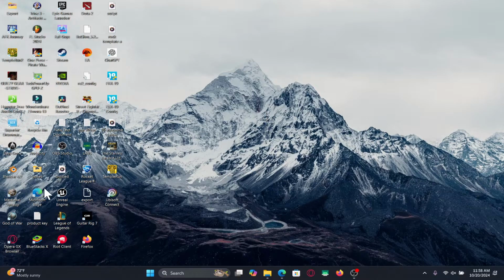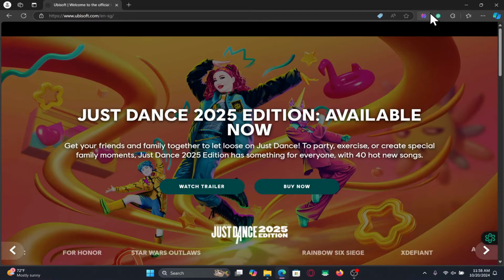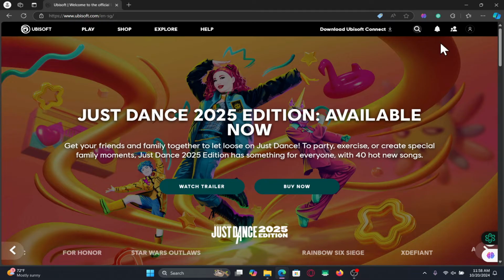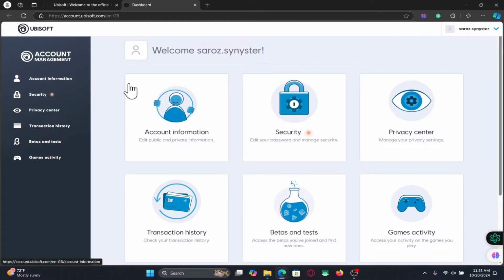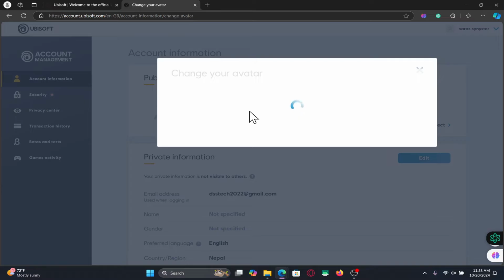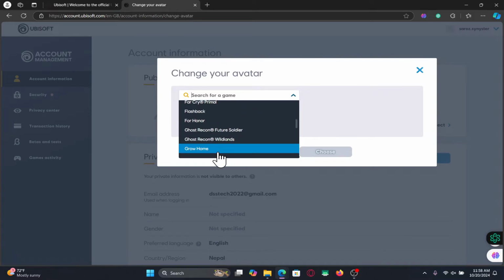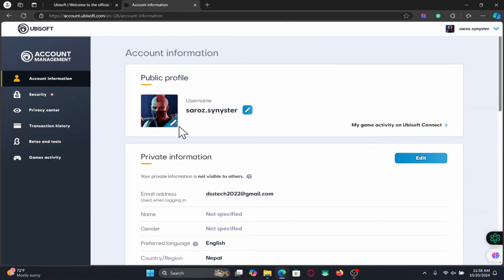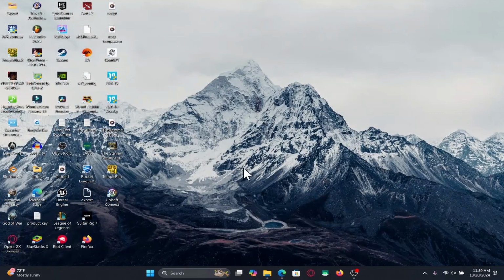How to Change Your Profile Picture on Ubisoft Account? 2024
Want to update your profile picture on your Ubisoft account? In this step-by-step guide, I’ll show you how to easily change your profile picture on Ubisoft Connect. Whether you're personalizing your account or giving it a fresh look, this tutorial will help you get it done in no time!